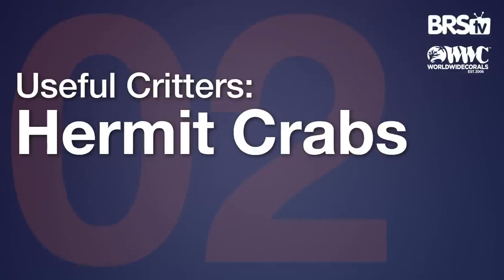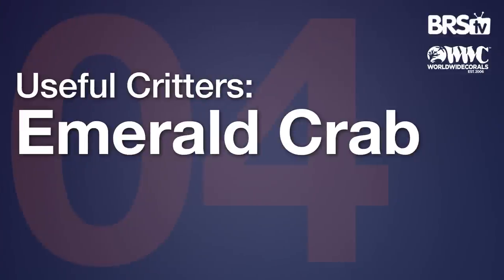Victor Shares His Top 10 Most Useful Reef Tank Critters!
Today is all about saltwater aquarium clean up crew! Join Ryan and Victor from World Wide Corals, as they discuss Vic's favorite useful invertebrates that will keep your reef CLEAN. Think Vic missed your favorite?

00:00 Snails
03:26 Hermit Crabs
05:47 Cleaner Shrimp
07:29 Emerald Crab
12:47 Peppermint Shrimp
15:10 Harlequin Shrimp
16:30 Urchins
18:31 Sand Cleaners
21:55 Brittle Star
23:26 Sand Cucumber